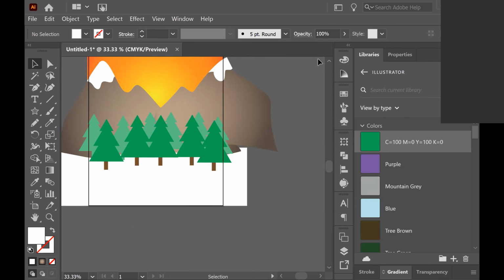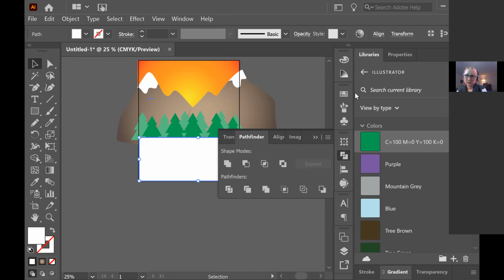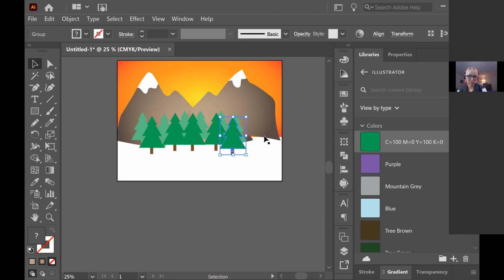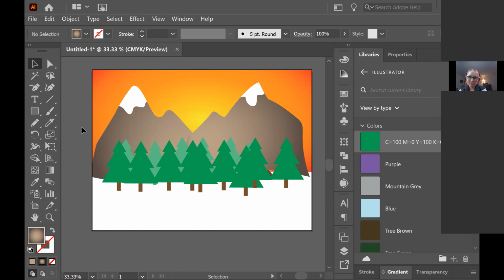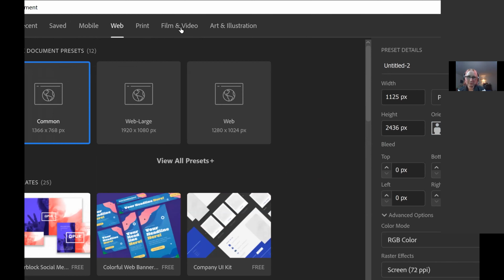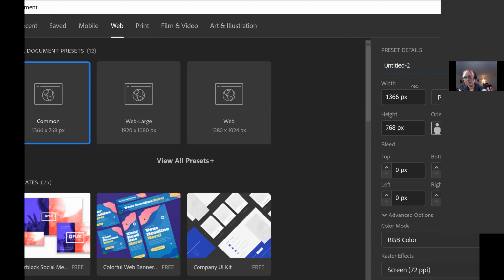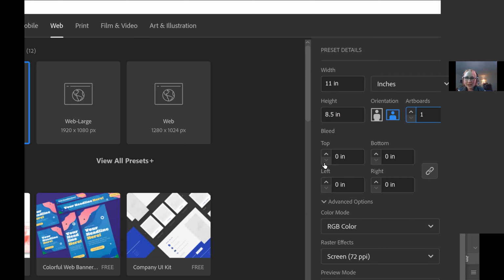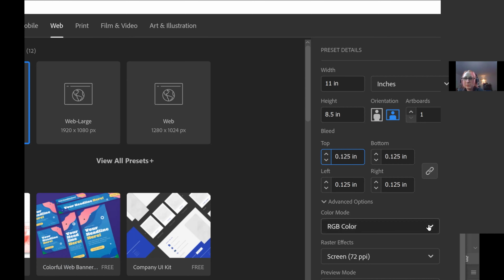2021 01 25 Illustrator Video 4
- what happens to art that extends beyond the art board-trim the edges
- how to change the art board size
- alternatives: Inkscape, Corel Draw
- review of steps to start a project
- CMYK vs. RGB
- what we'll cover next class, focusing on TYPE